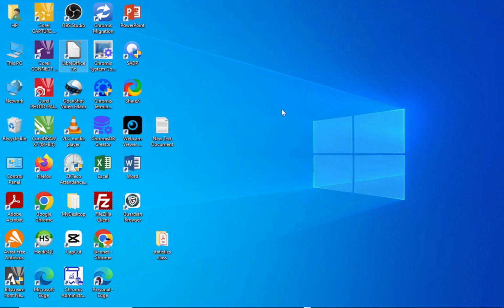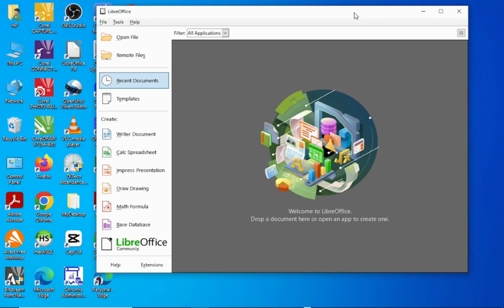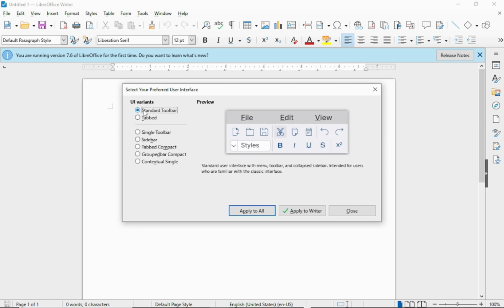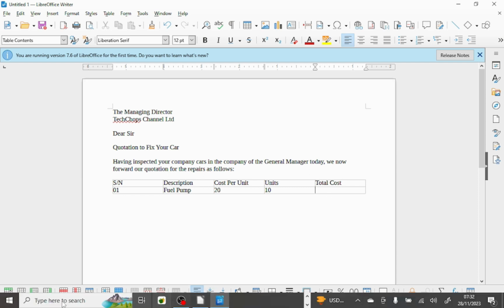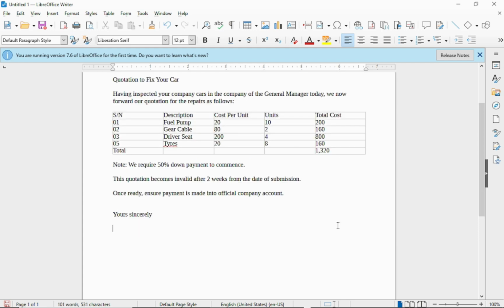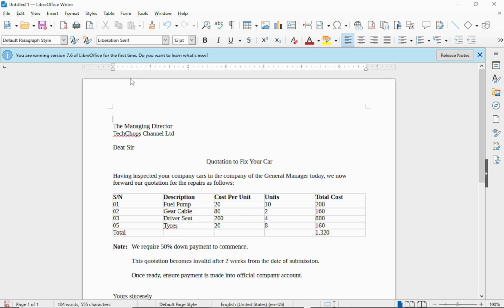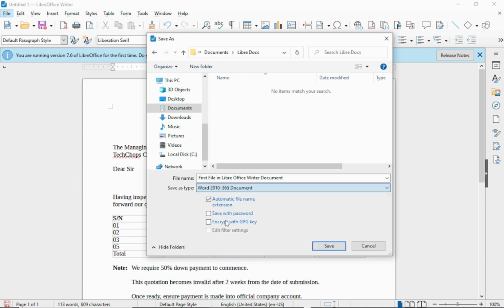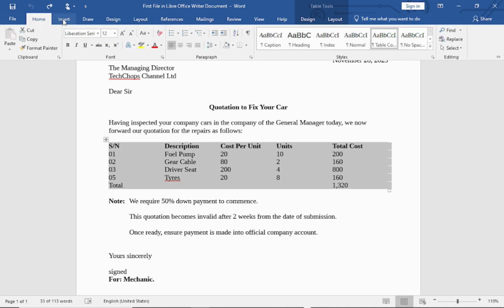LibreOffice Writer, Free Alternative to Microsoft Word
In this video, we take a quick tutorial on how to use LIbreOffice Writer to quickly typeset a document, format it, save it in a compatible format with Microsoft Office Word, reopen it in MS Word and you learn all this in less than 30 minutes!